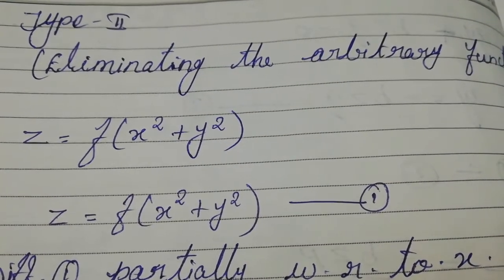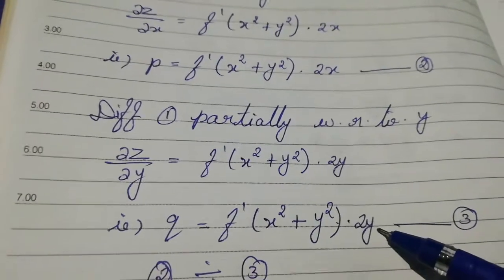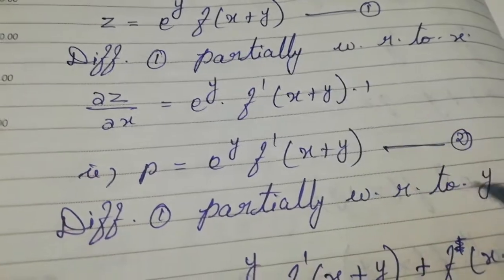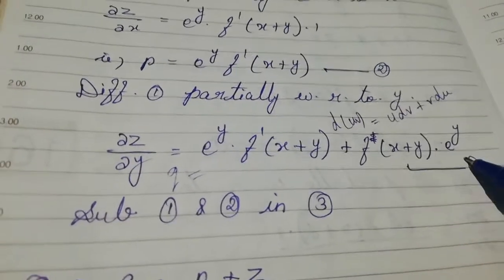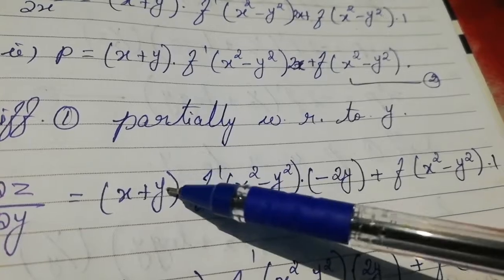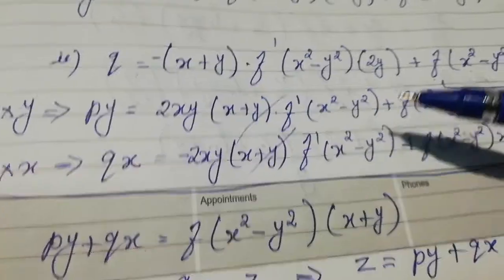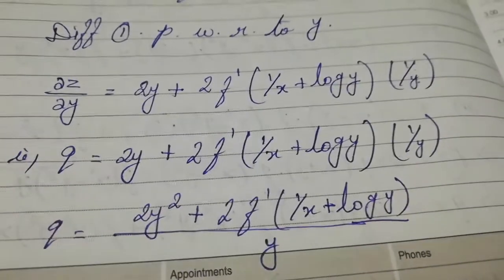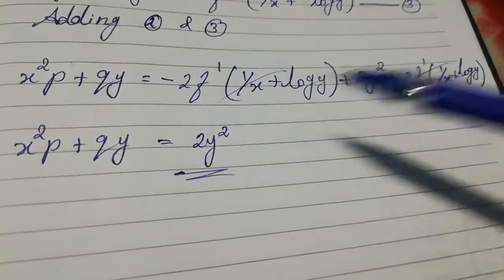B. Sc. Maths //Partial differential equation //Type 2//sjr simple maths